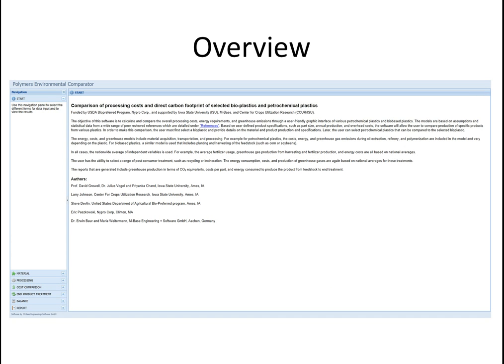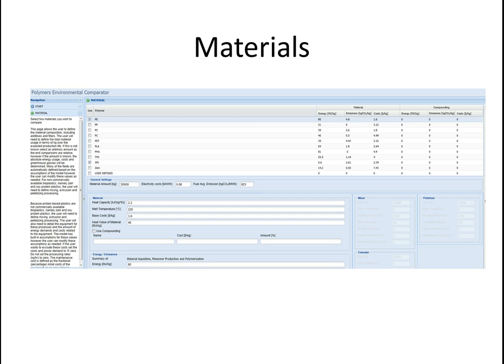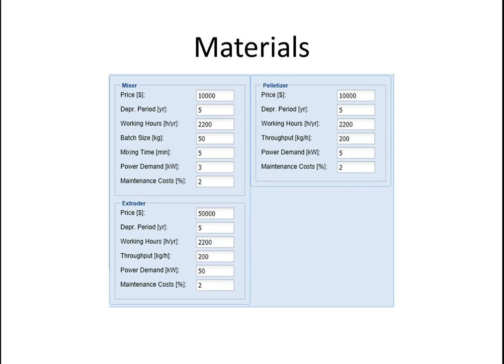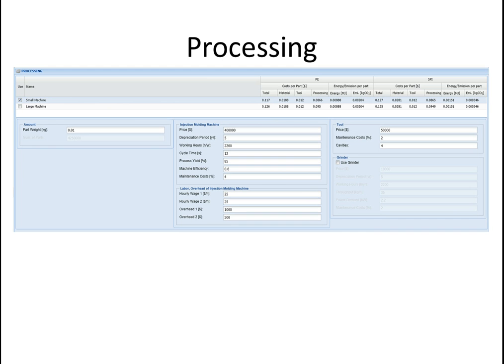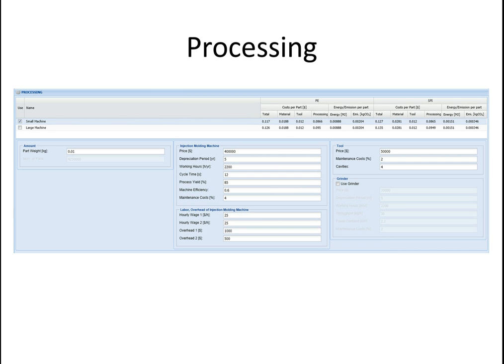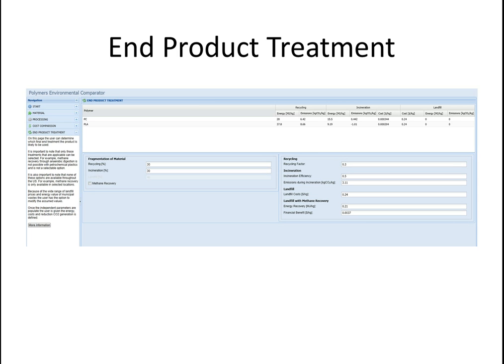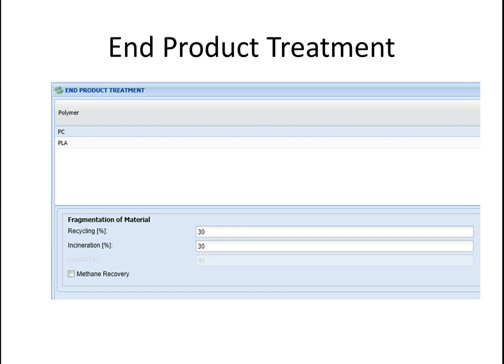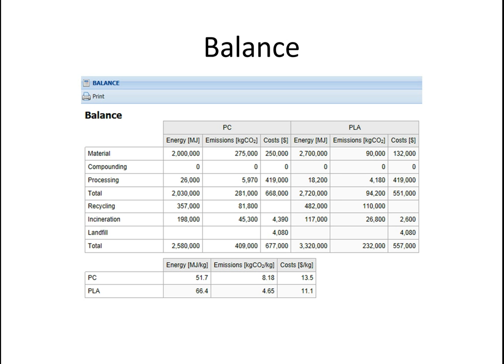Polymers Environmental Comparator (PEC)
This video provides an overview on the use of "Polymers Environmental Comparator" -PEC, developed by M-Base, ISU and Nypro that can be found